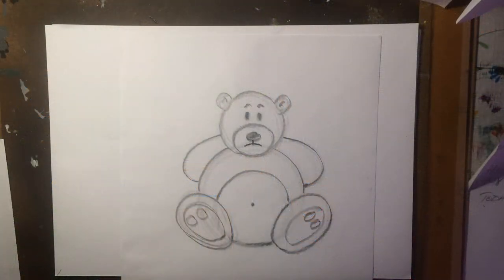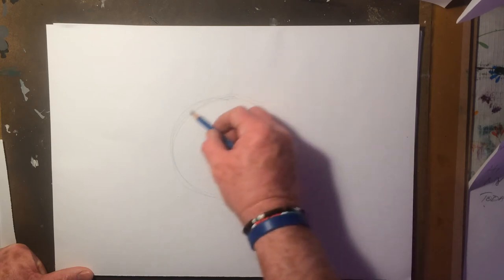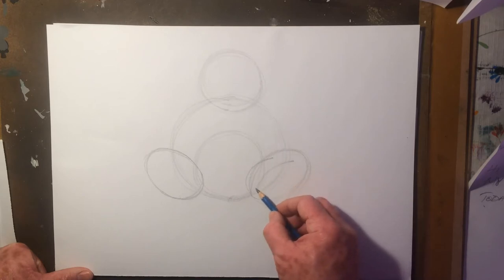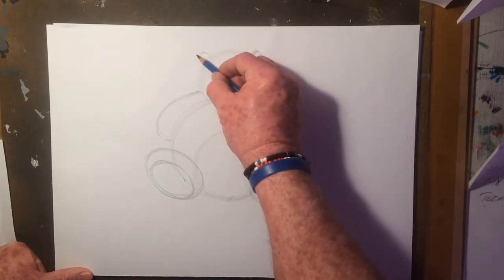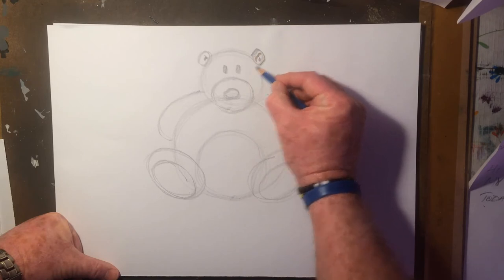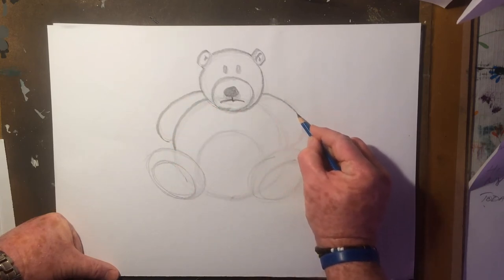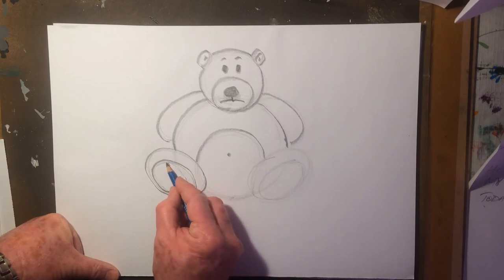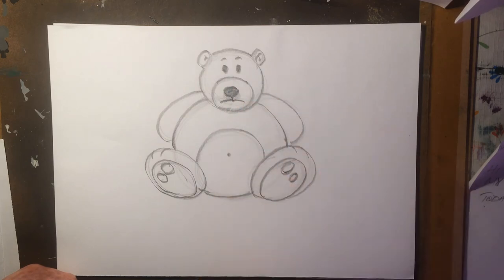Draw Cartoons with Rob Teeling. Episode 1.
In this episode Rob Teeling demonstrates how easy it is to draw a Teddy Bear using simple shapes!
Robert Teeling, is a professional artist based in Co. Wicklow, Ireland.
He was born in Johannesburg, South Africa in 1964 to Irish immigrant parents.
Robert’s passion for art and specifically wildlife art, started at a very young age. He is mainly a self-taught artist and his works grace the walls of many homes and galleries around the world. Robert achievements to date include:
· 2 paintings were finalists in the BBC International Wildlife Artist of the Year 2013
· “Kudu Bulls” was featured as a finalist in the International Artist Magazine Wildlife Competition 2014.
· “Impisi” selected as a finalist in the David Shepherd International Wildlife Artist 2015
· “Lion’s View” selected as a finalist in the David Shepherd International Wildlife Artist 2017
Robert is constantly looking for inspiration and reference material to ensure that he captures the real and natural beauty of his subjects. As well as continuing with his wildlife art, he has found inspiration in the people and places of Ireland.

Facebook: Art by Robert (Robbie) Teeling

Holding It Together Apart’ is a Community Development project aimed at helping people to maintain their physical, spiritual and mental well being while isolated and at home with
Covid 19.

Developed by Declan Hayden, Community and Development Manager in South East Area, DCC and Muirne Bloomer, Artistic Director and Choreographer, the project was envisaged as a response to arising needs in the community following the COVID 19 Restrictions.
The unprecedented challenge for people staying at home sees new and difficult stresses at various levels. For the person living alone, increased loneliness, lack of engagement, confinement in one space brings one challenge. For the family space and entertaining, maintaining sanity, calm and equilibrium in the daily routine brings others. Cocooning in a small apartment is very different than a house with a garden.  Mental Health is a very core issue for all

The aim was to develop a range of activities and interesting projects for all ages and backgrounds that were easy to do and could be followed each week.
We have links with many great artists, creative developers and professionals, many who worked with us in the Dublin City Area on ongoing projects  who also were challenged with very little work in their area who were also struggling with the lock down.
We started with the plan to provide classes in dance, meditation, movement and creative practice to help engage all members of families and households in staying active and calm.

We aim to have the programme on as many platforms as possible to reach people. Please do share these videos to as many people in your community groups and help us all in HoldingItTogetherApart